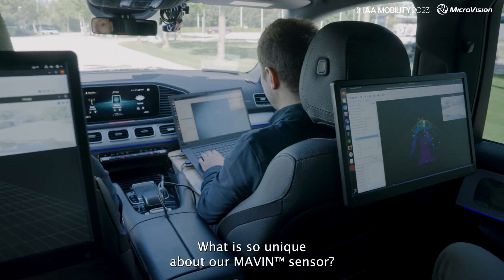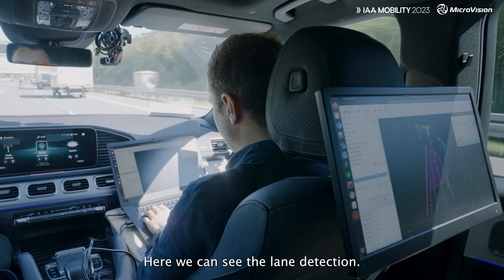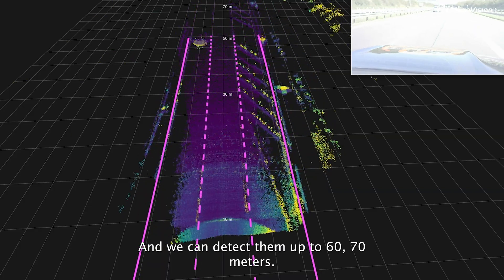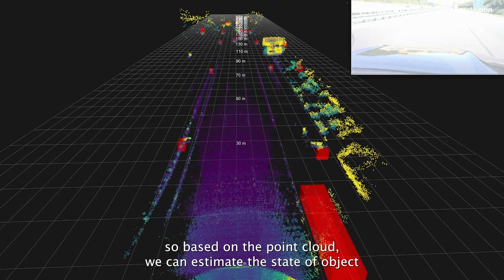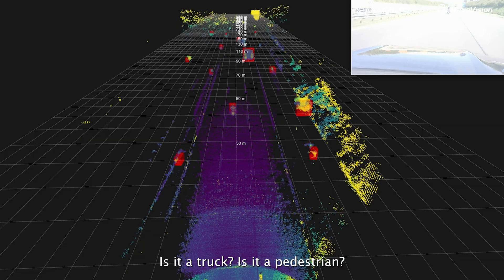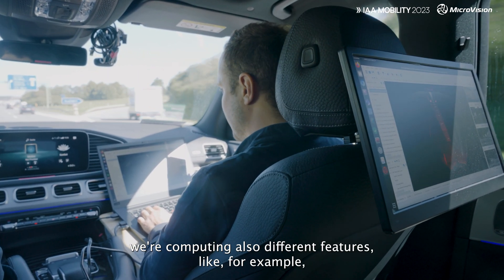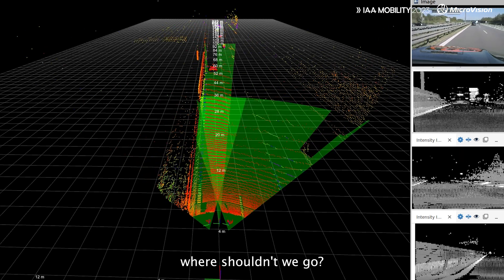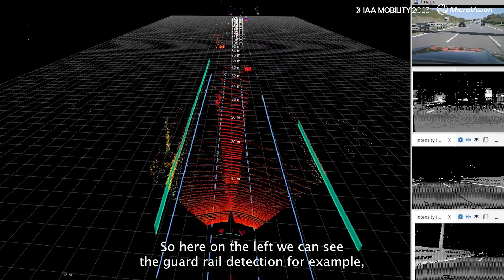MicroVision Test Drive at IAA 2023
Join us on this test drive with MAVIN and MOVIA Lidar Sensors directly from IAA Mobility in Munich